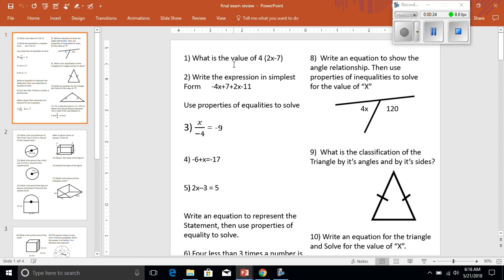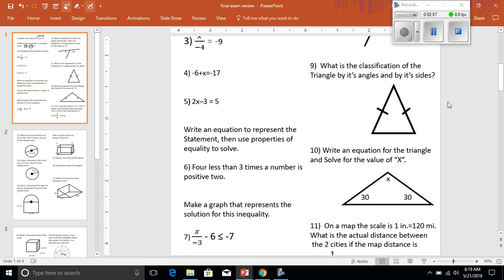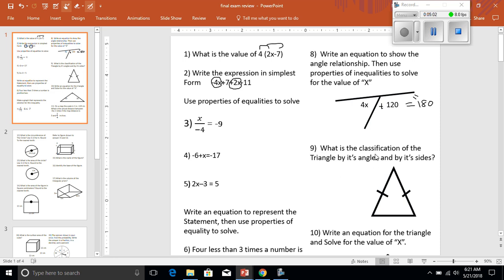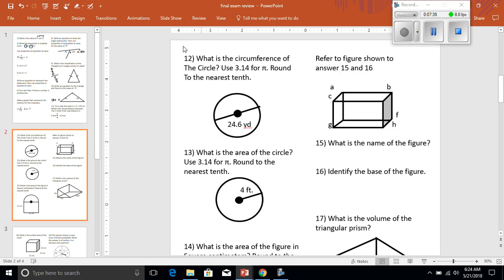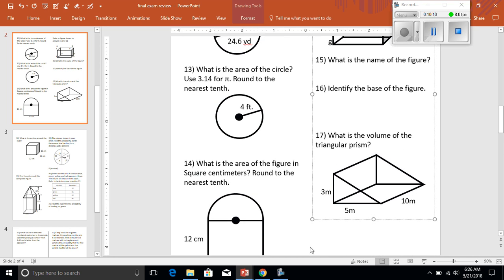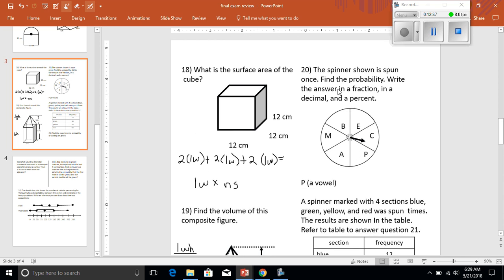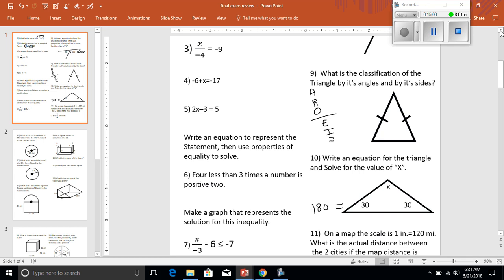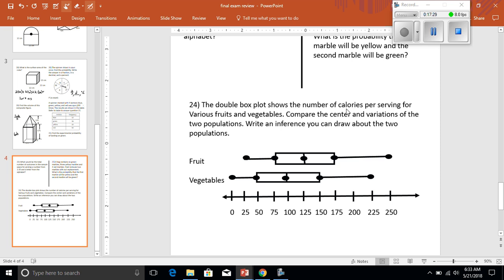final review video